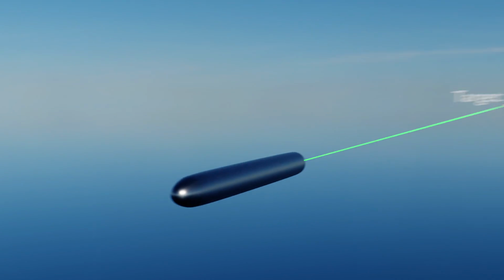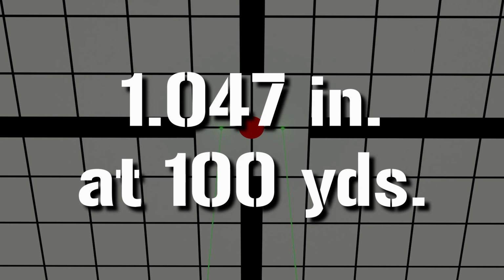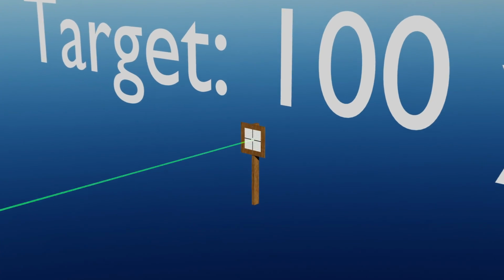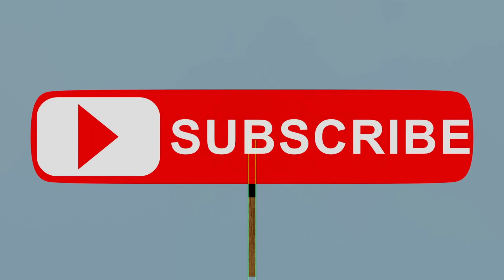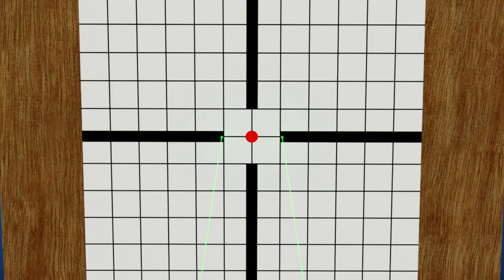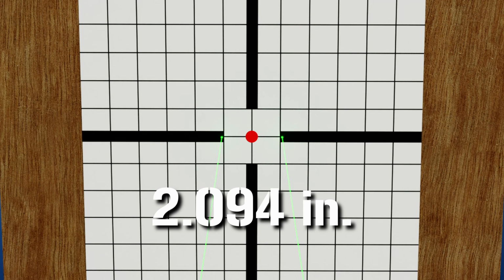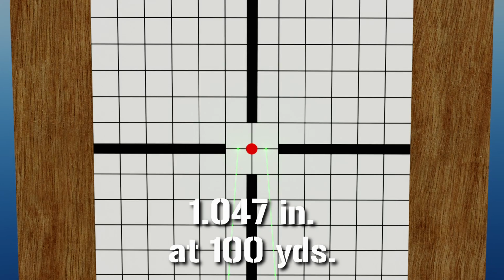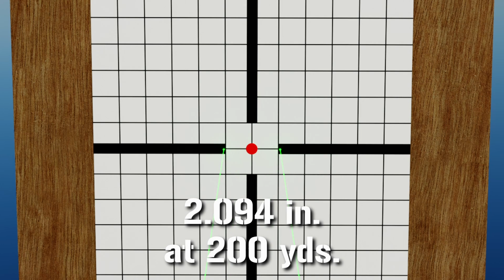How To Zero Any Optic! Your Guide to Minute of Angle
Unlock the secrets of MOA (Minute of Angle) and step up your shooting game! In this video, I’m going to break down what MOA is and show you how to use it to zero in any optic. Whether you’re a beginner or have been shooting for a while, this guide will simplify things and help you hit your targets more accurately. I'll walk you through how to adjust your scope and boost your confidence in your aim. From understanding bullet paths to making quick changes in the field, you’ll find all the tips you need to improve your long-range shooting skills. Check it out and take your aim to the next level!

My Camera Gear:
Sony A7IV
Tamron 17-28
Rode VideoMic Pro+
Manfrotto Befree

00:00 Intro
00:24 What is MOA?
03:34 Using MOA
04:55 Real-World Example